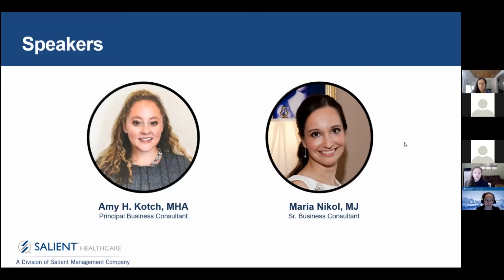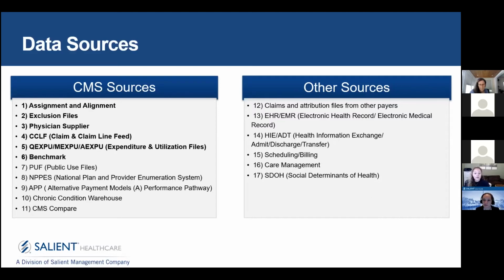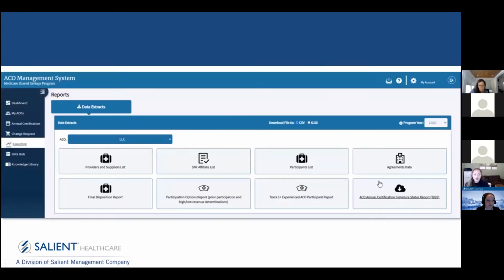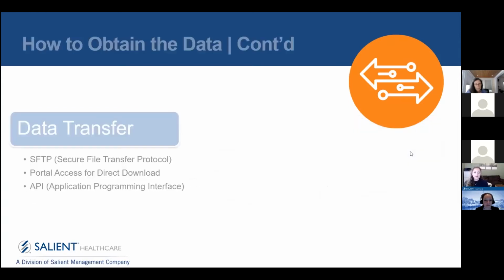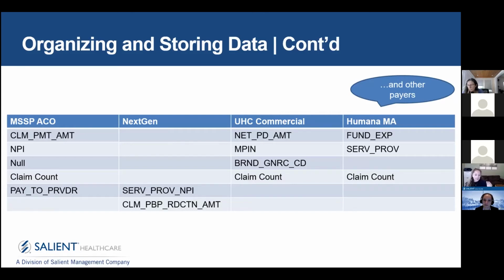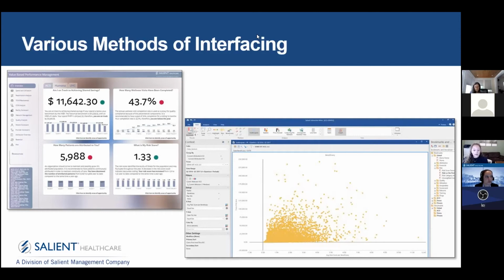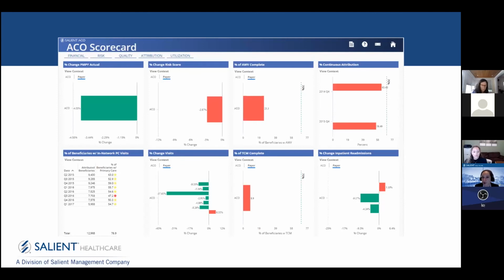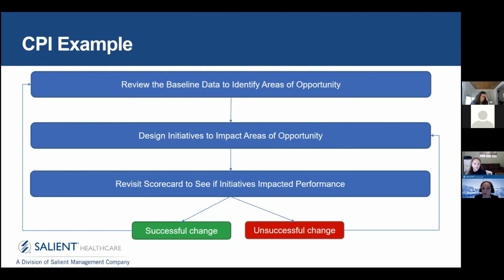NAACOS Summer Bootcamp: ACO Data 101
Salient Healthcare's Amy Kotch and Maria Nikol were invited to speak on the topic of ACO Data 101 — sources, how to access data, and basic uses for data.
Included in our discussion:
- the myriad of data sources made available to provider organizations,
- the security required for personal health information (PHI),
- the transfer and storage processes,
- data enrichment examples, and
- the key performance indicators (KPIs) that can be used across the organization at the practice and provider levels for continuous process improvement